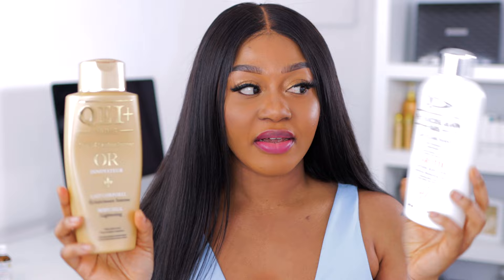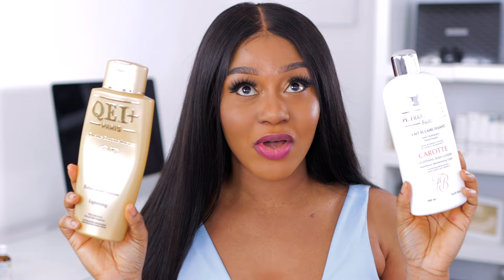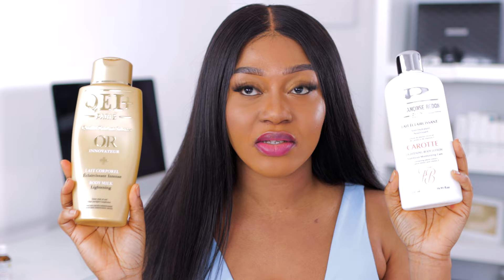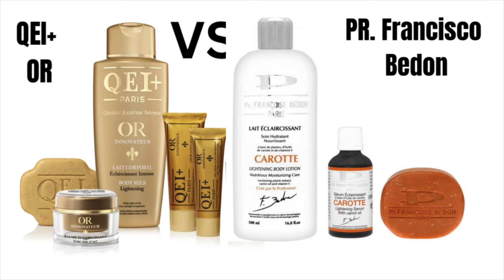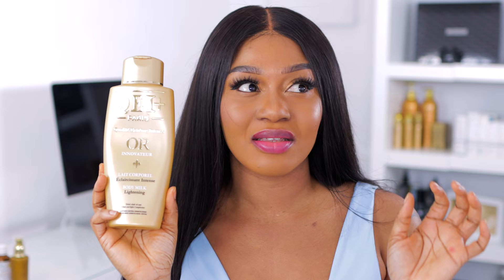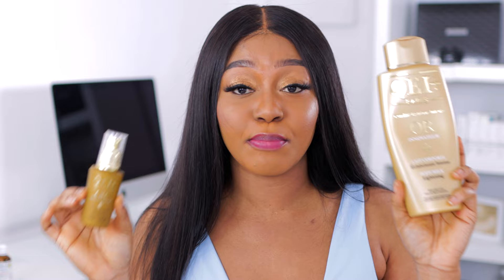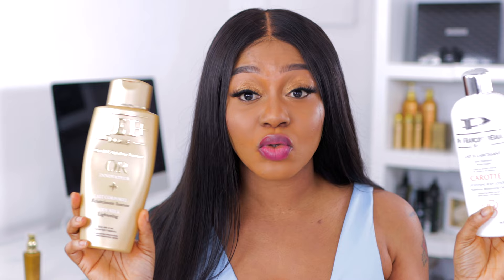FRANCISCO BEDON VS QEI+ OR Body LOTIONS | WHICH IS FASTER?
Hey divas welcome or welcome back